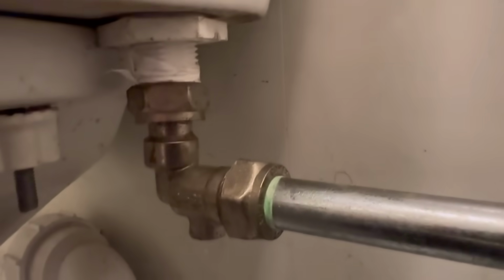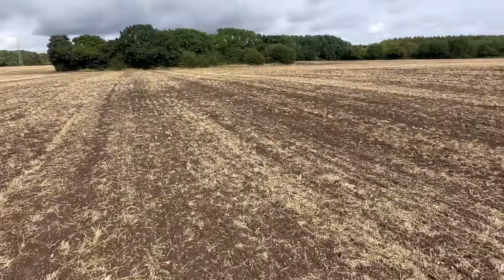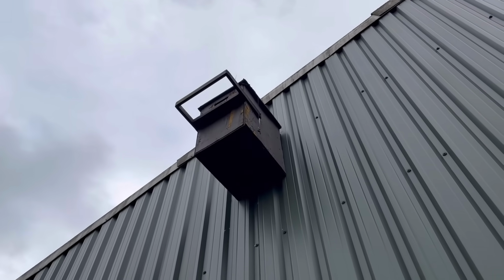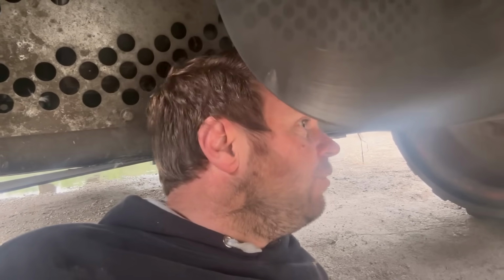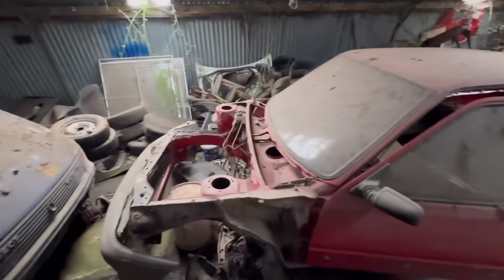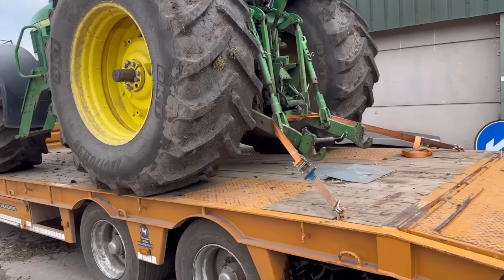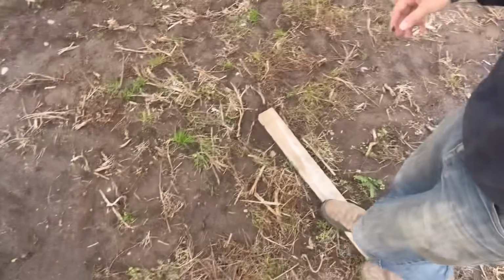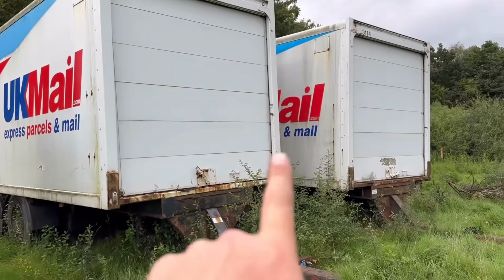BARN FIND RALLY CAR AnswerAsAPercent 1258